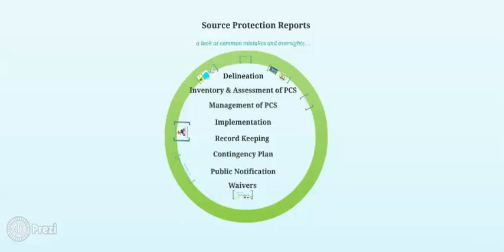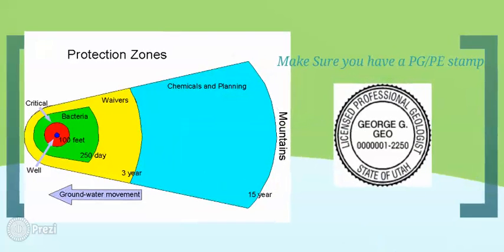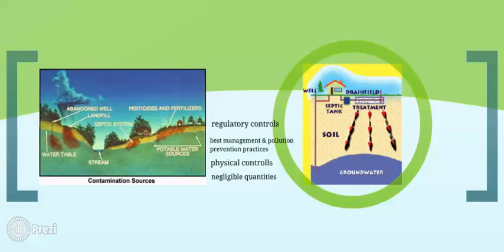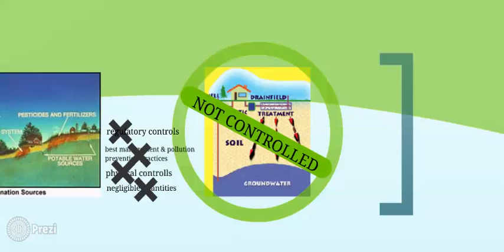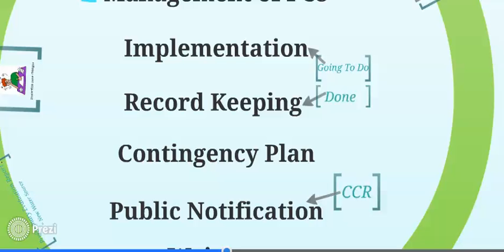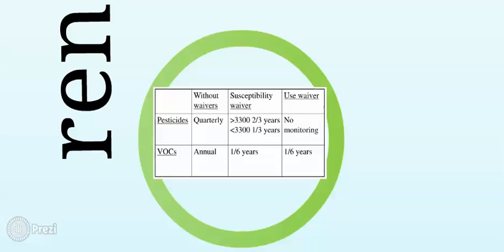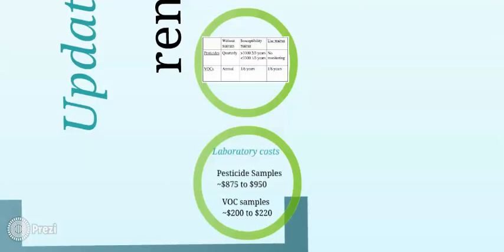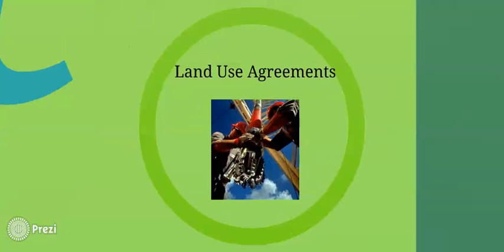DWSP Common Mistakes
Source Protection Plans Common Mistakes